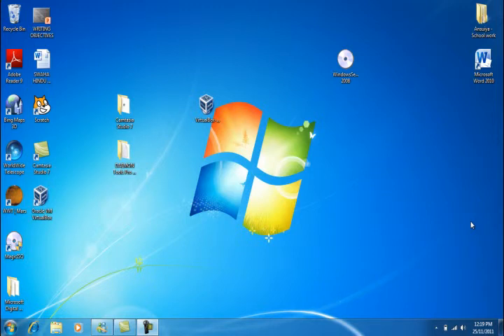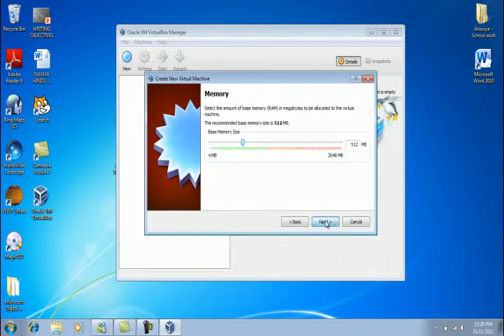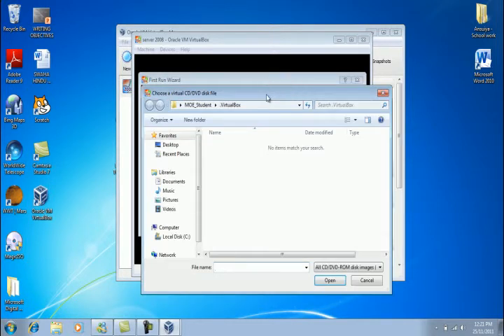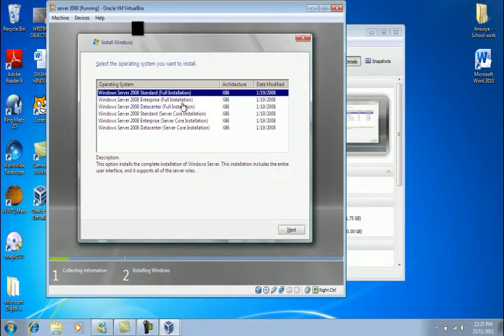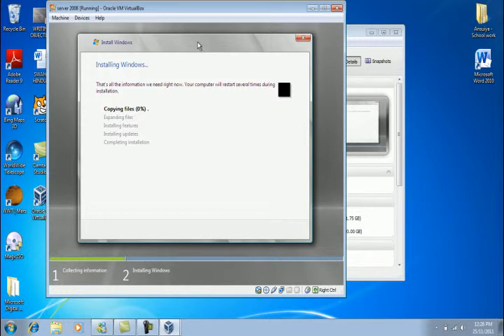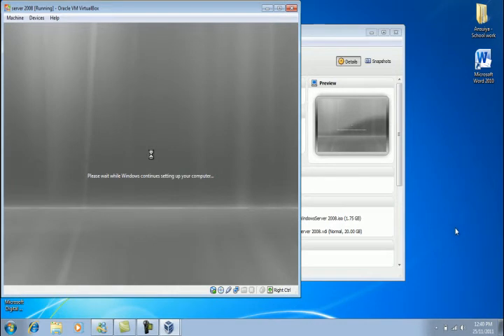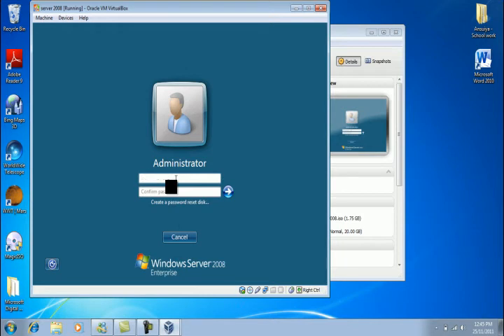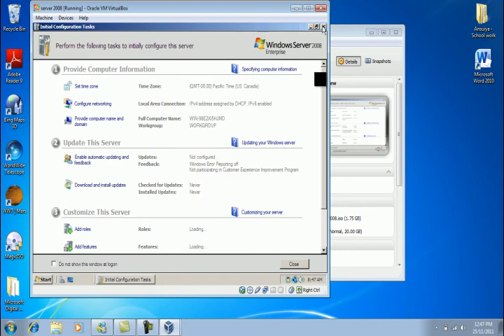windows server 2008 installation